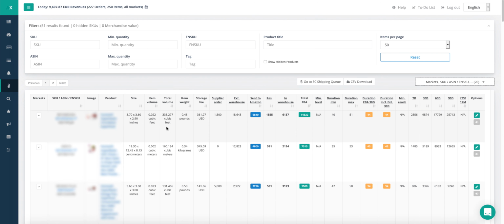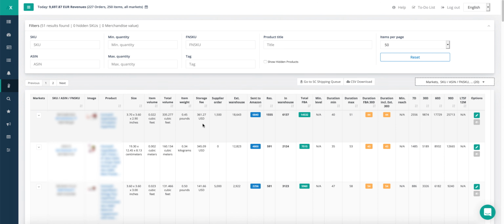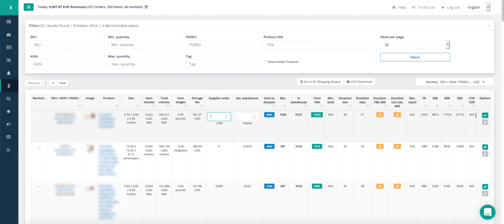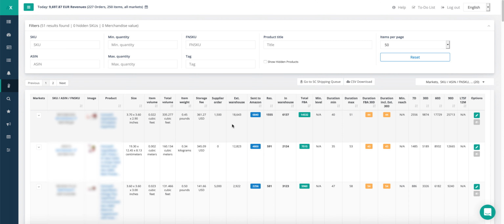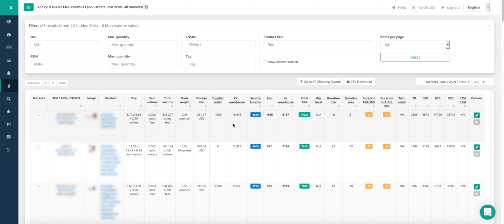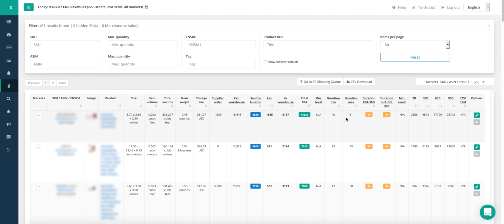Amazon FBA Dashboard - Monitoring your FBA warehouse with AMALYTIX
The more SKUs you have in one of Amazon's warehouse the more complex it becomes to manage you inventory. AMALYTIX supports you with various KPIs to always have your inventory under control and avoid out-of-stock situations.

Test AMALYTIX now for free for 14 days!

With the "Fulfillment by Amazon" program, Amazon has a powerful merchant shipping solution.

The complexity of managing Amazon as an additional warehouse increases, especially with many SKUs.

AMALYTIX supports you here by providing various key figures. So you can see at a glance for each SKU, how long the stock will hold, and the SKUs that incur the highest storage costs, thus running the risk of long-term storage fees. With the help of minimum time of coverage and minimum stock levels, you can be informed in good time if the stock of a product is running low.

AMALYTIX displays the following values for each product. You can hide columns that are not relevant to you at any time.

At the outset, you will see the typical identifiers like SKU, ASIN, and also the FNSKU.

This is followed by the dimensions, the volume of a single product and the amount of all units of this SKU.

Next, to it, you see the product weight, and one more parameter: The estimated storage costs which this product has incurred in the last month. In this way, the culprits of high storage costs can be quickly identified.

In the "Current supplier order" column, you can enter a value for yourself as a mental note the number of items you have already reordered from your supplier. You maintain this value either here or by uploading a flat file. The following value is also updated manually and, if filled in, displays the current stock of your own warehouse.

In the next three columns, you can see the number of units currently on their way to Amazon, the number "reserved" by a stock transfer and the number of groups that are available in the FBA warehouse. The sum of these values can be found in the column "Total FBA."

To better estimate when you need to replenish a product, you can define a minimum stock level or a minimum range of coverage. If the value falls below this value, AMALYTIX gives an alarm on request. You maintain the values either individually by clicking on the "Edit" button on the right or, alternatively, you can upload the data in the menu item "Settings / Seller products."  There you will also find a corresponding file template.

The columns "Range Min" and "Range Max" show the period of time that the stock of an SKU will last. These columns contain an optimistic or pessimistic forecast that results from the sales figures for each period (7, 30, 60, 90 days). AMALYTIX breaks these values down to the number of sales per day: The highest value determines the minimum range and the lowest value determines the maximum range.

In the LTSF column, you can see the theoretical "long-term storage fee" or LTSF. Amazon currently calculates this once a year, and as the time approaches, this estimate gives you a sense of whether or not you should retrieve the goods.
Use the FBA dashboard to make optimal use of the available capacity and keep the in-stock status for all your products at all times.